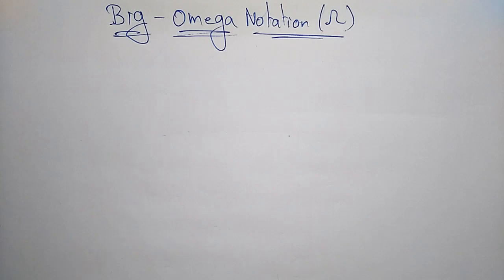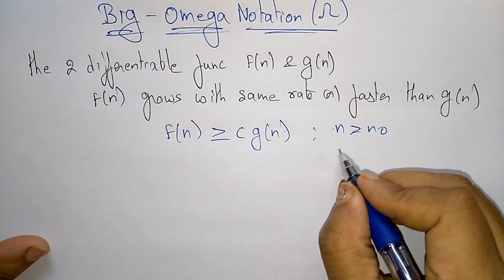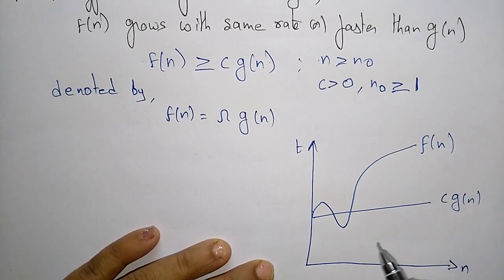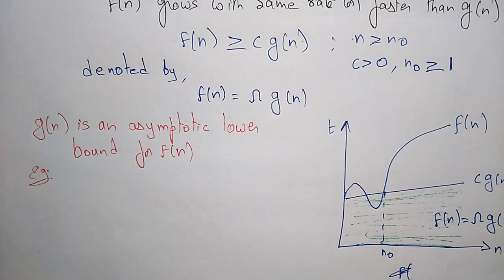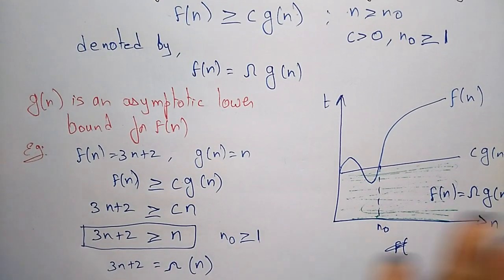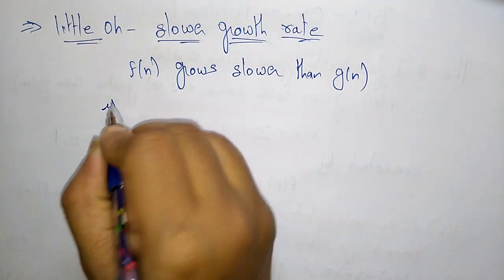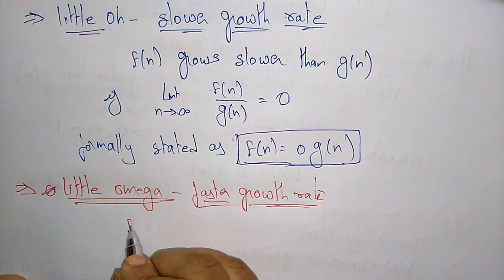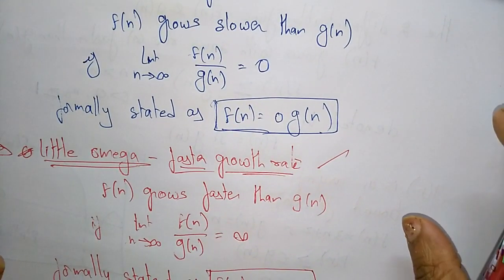Omega Notation, Small Oh Notation, Small Omega in CS | Design & Analysis of Algorithm (DAA) | Lec-10